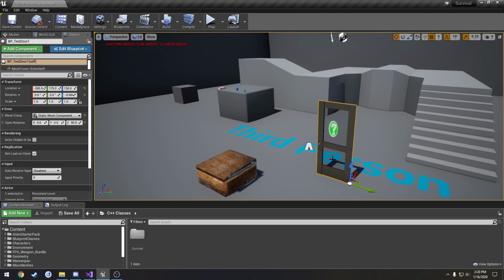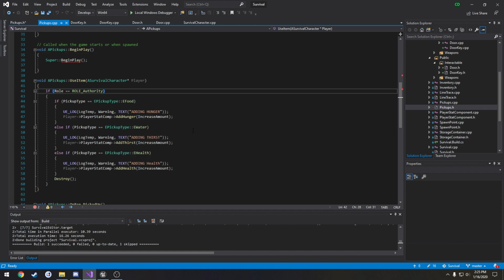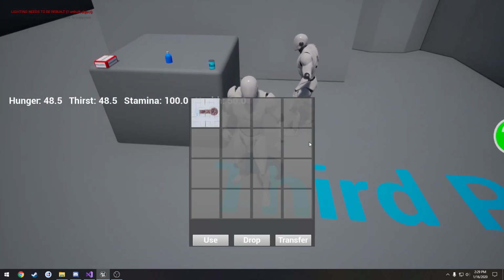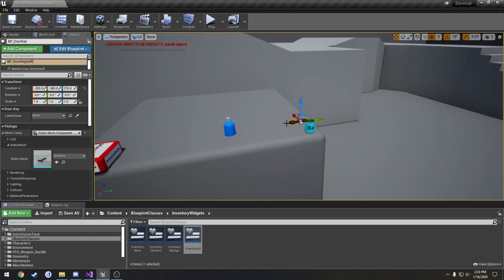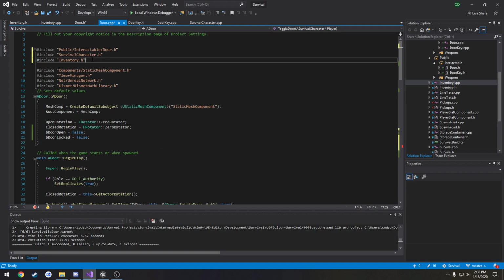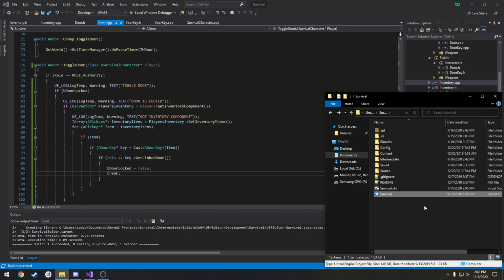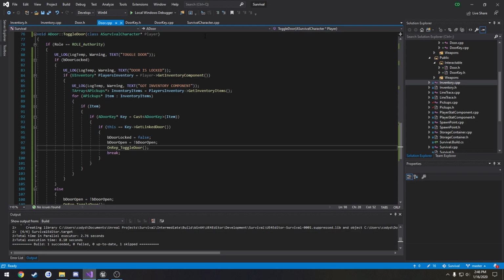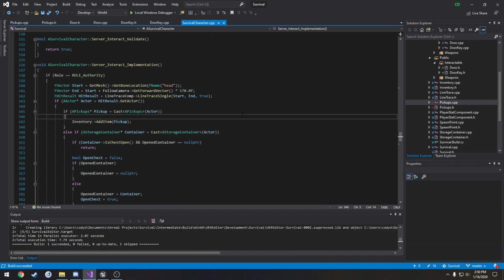Unreal Engine C++ Multiplayer Survival Series #33.3: "Door: Key Class and Unlocking Locked Door"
: In this video we start working on our key class and alter our door so that it can be unlocked based on whether or not the player trying to open the door has the required key to unlock the door. This will be the foundation to build on for our unlocking/locking functionality!